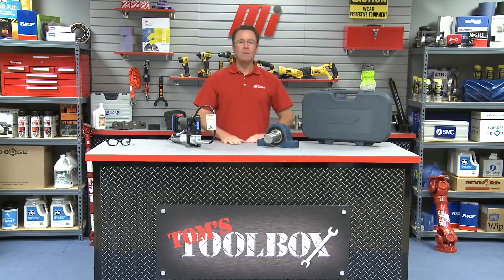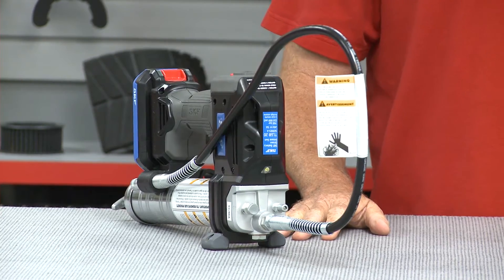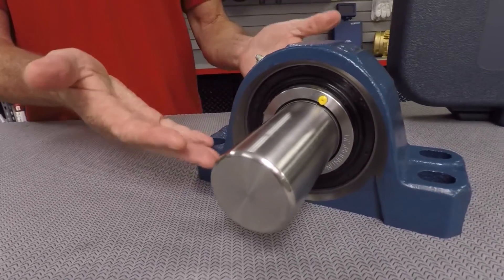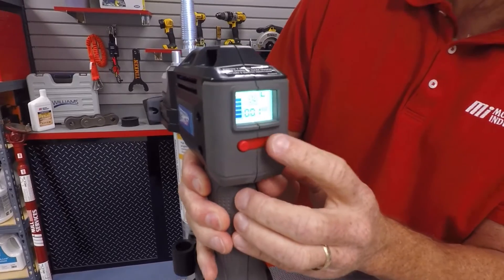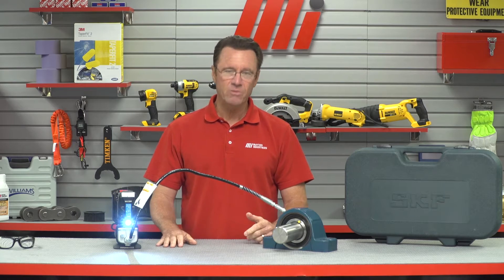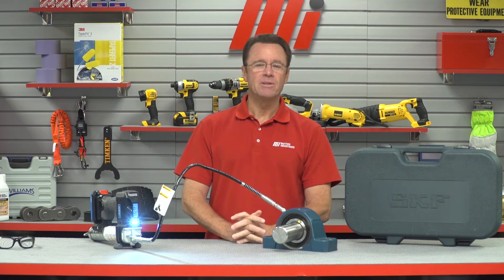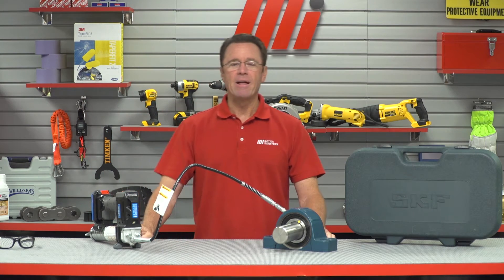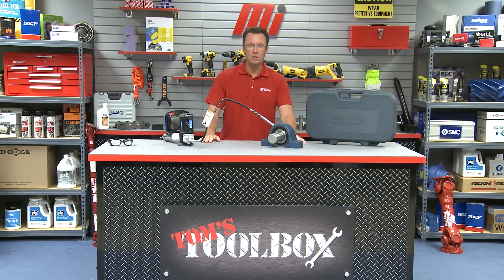Tom's Toolbox - SKF - TLGB 20/110 Volt Battery Driven Grease Gun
SKF highlights the versatibily and the capabilities of the SKF TLGB 20/110 Vold Grease Gun. For more instructional videos on various products, please visit MiHow2.com.